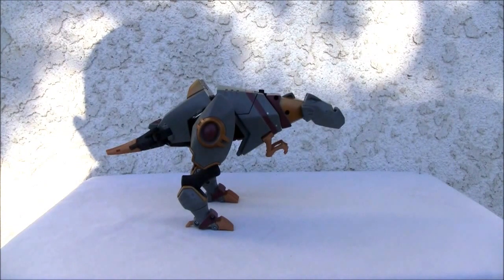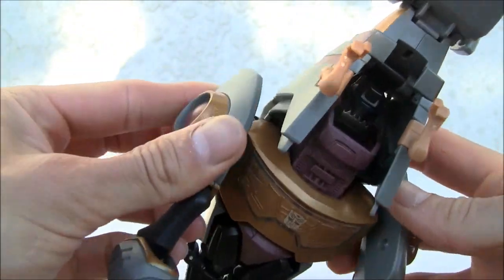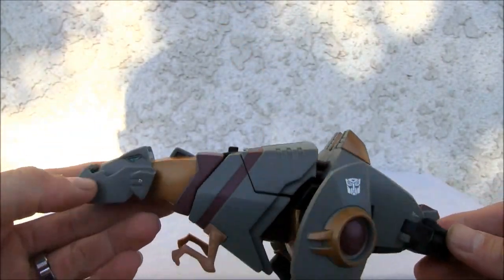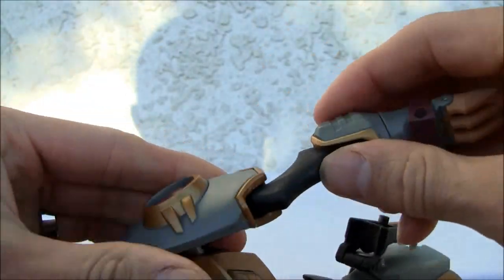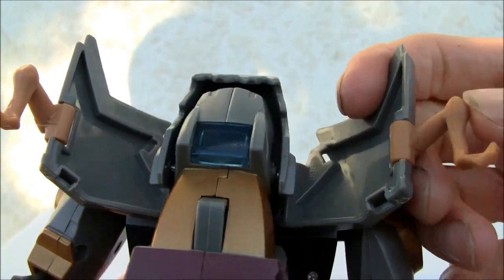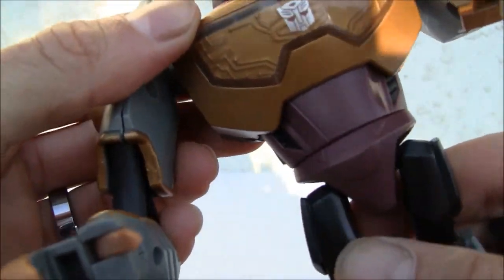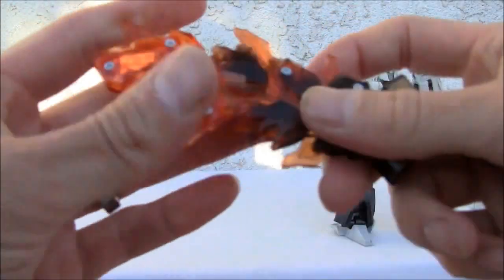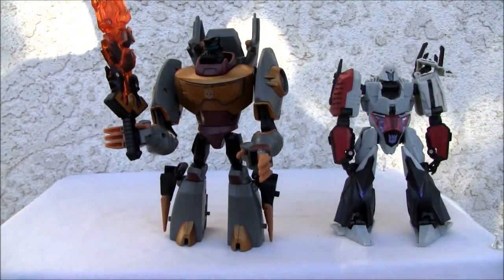Transformers Animated Grimlock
Sorry about the shadows